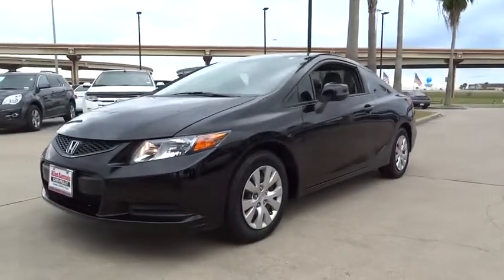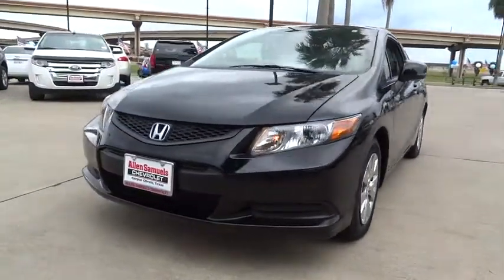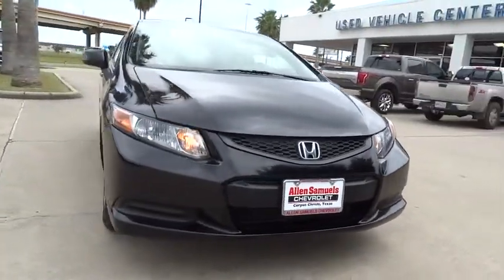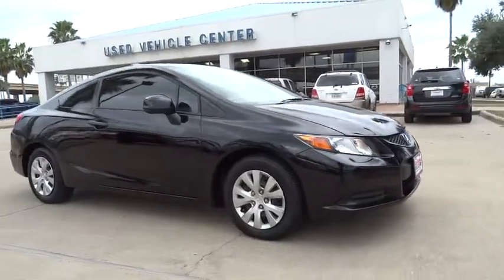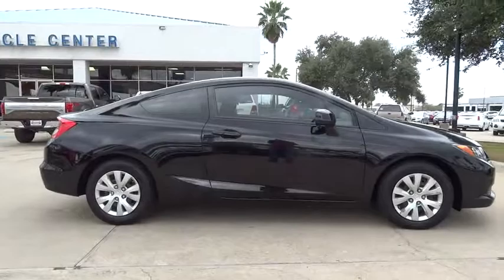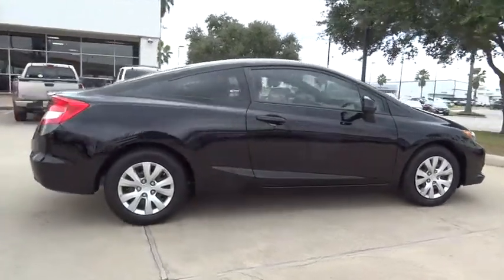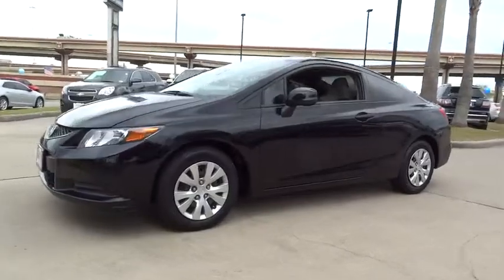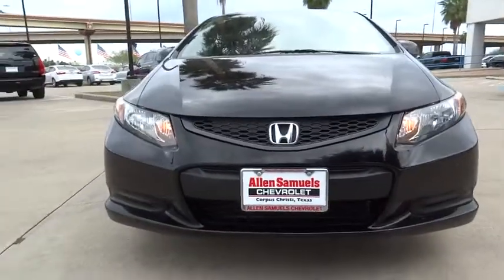2012 Honda Civic Cpe Corpus Christi, Portland, Alice, Kingsville, Victoria, TX CH558803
2012 Honda Civic Cpe

 2118 S Padre Island Dr